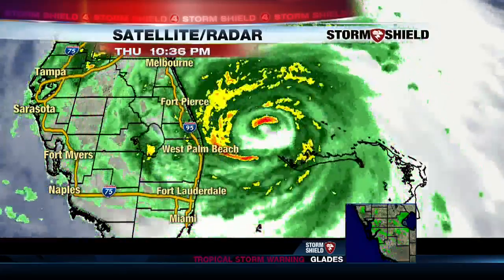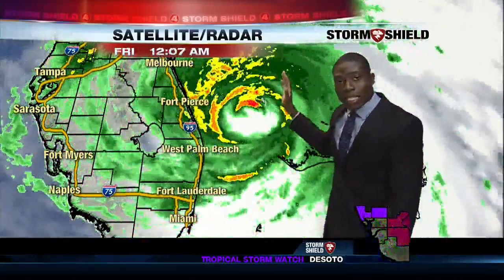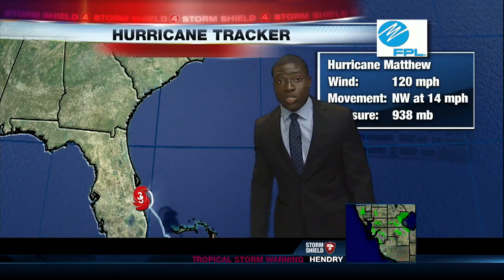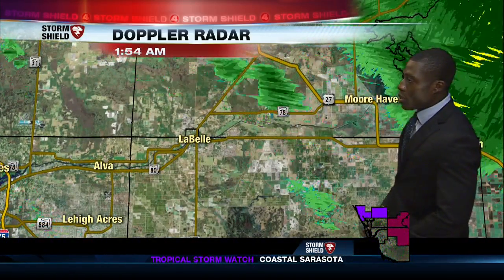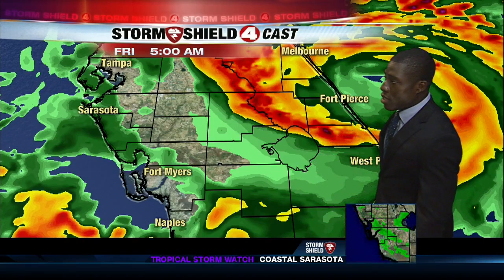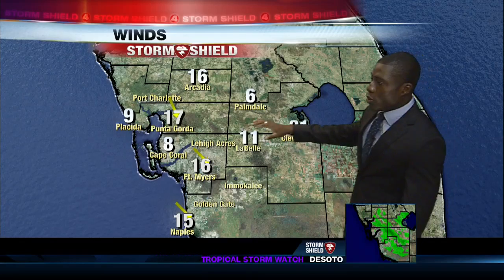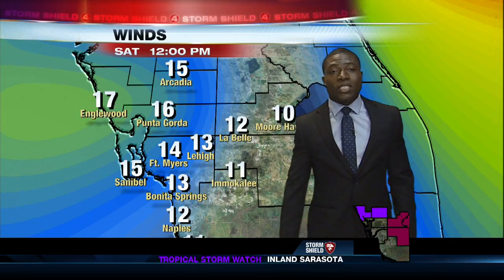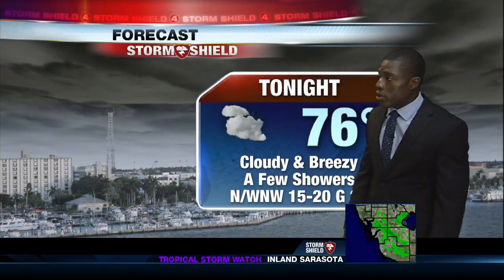Hurricane Matthew Update: 2 AM Friday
Hurricane Matthew is now a Category 3 storm as it skirts the east coast of Florida